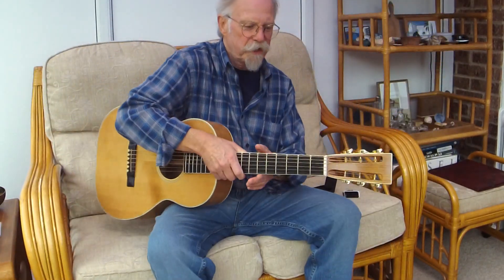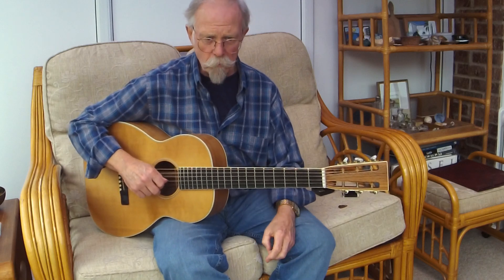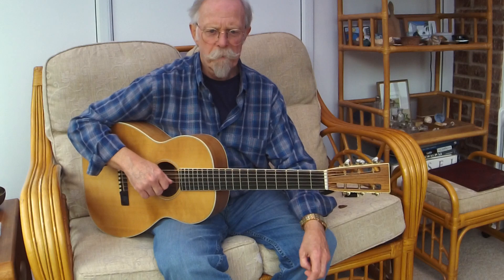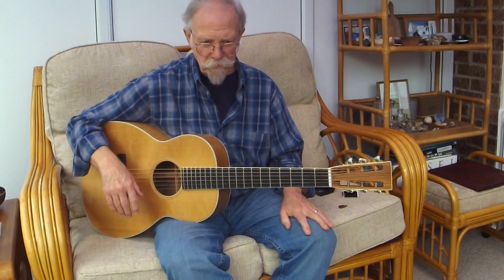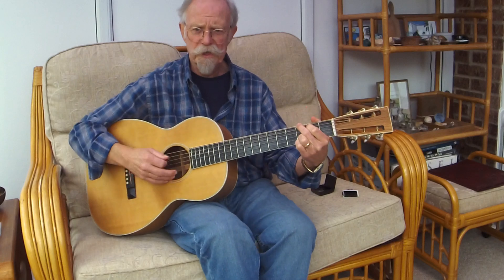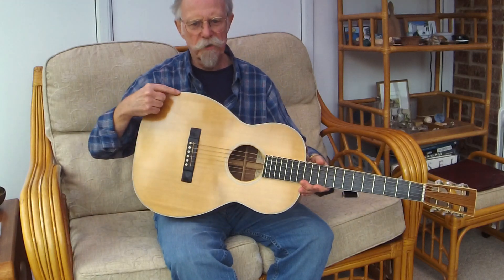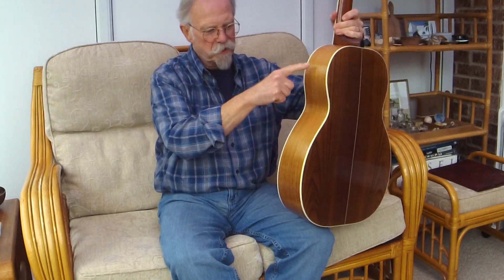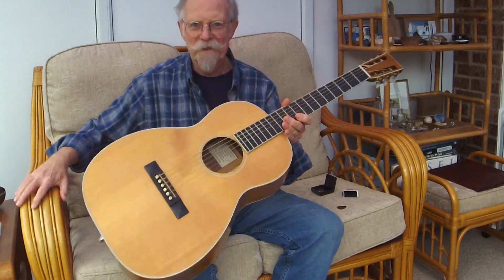My Hockey 0028 guitar.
This is a locally made guitar, commissioned by my wife for me on my 50th birthday!

!t has matured beautifully, (which is more than I can say of myself!)